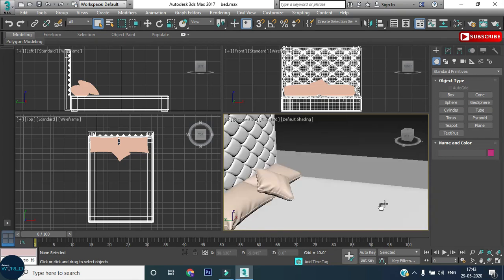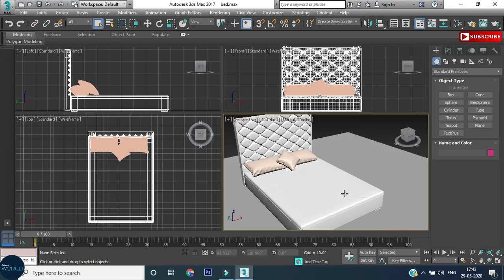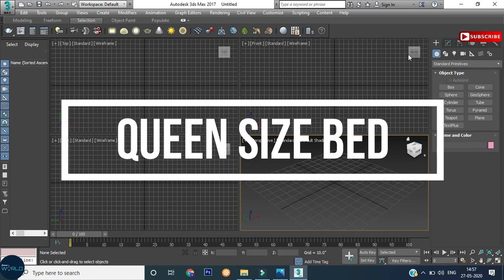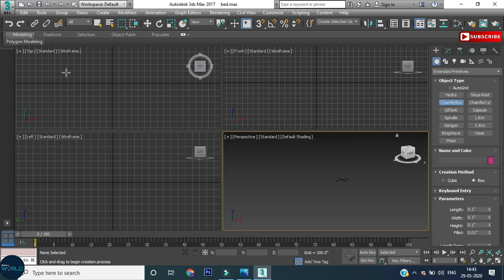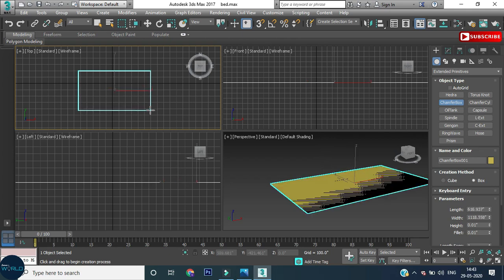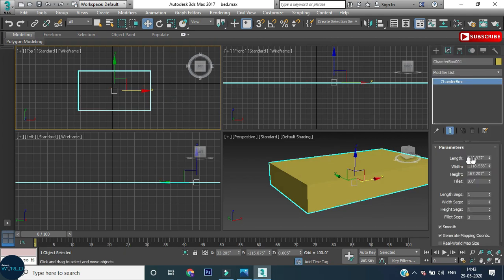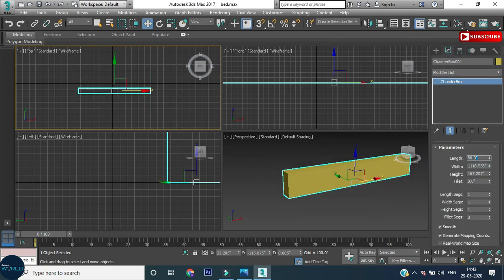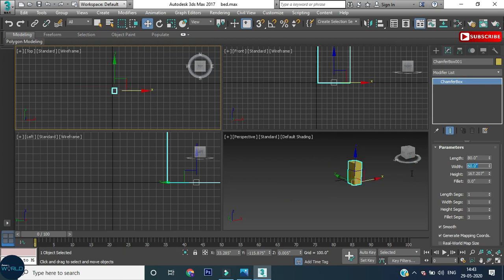Bed Modeling in 3ds Max | Part-1 | 3ds Max Tutorial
Hello Guys!

In this video we will learn that how to create bed & Headboard in 3ds Max

( How to modeling bed )
(How to Modeling Headboard )